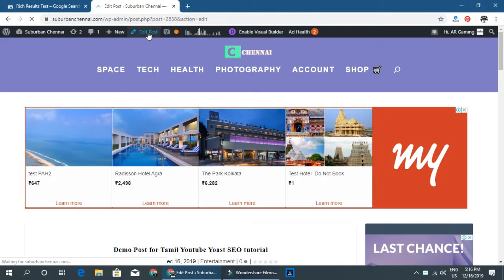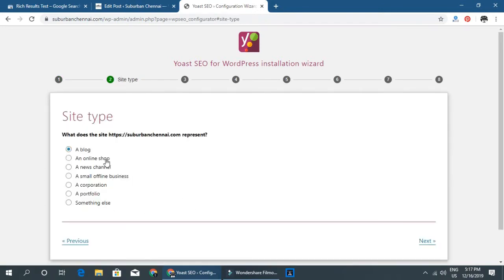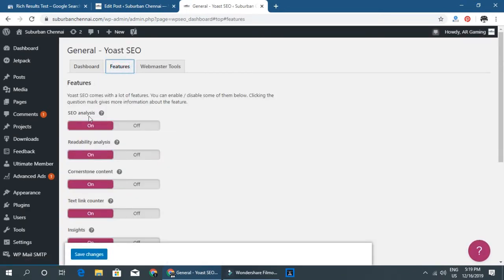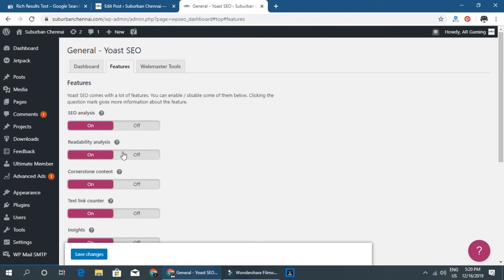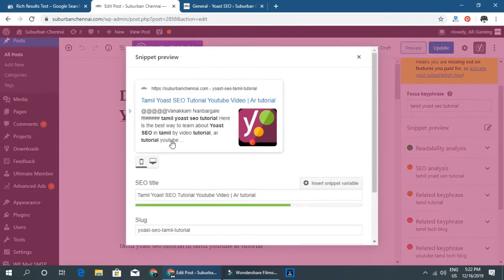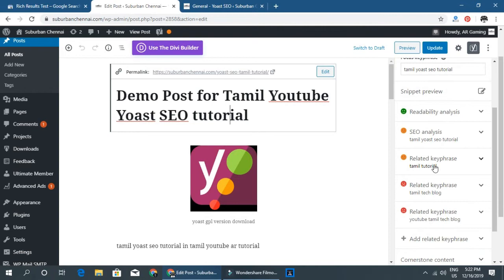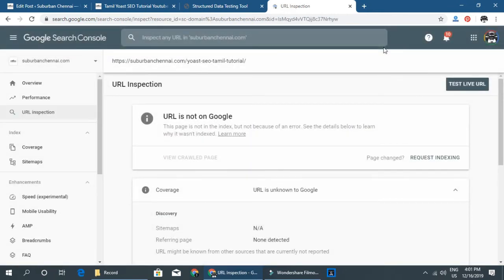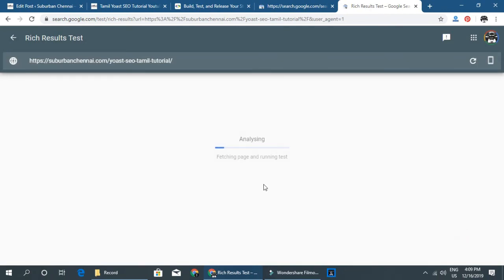yoast seo tamil tutorial